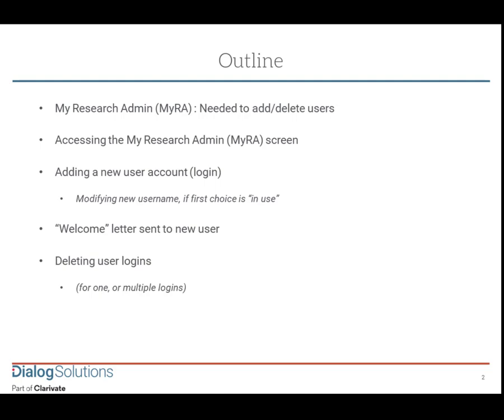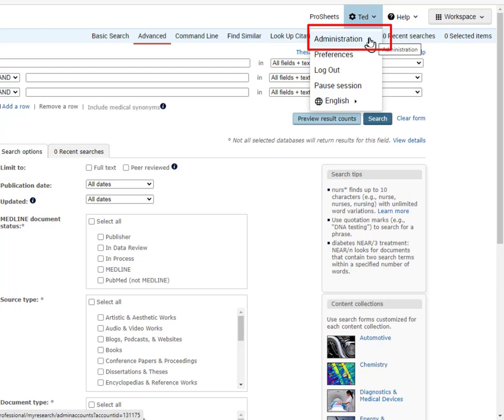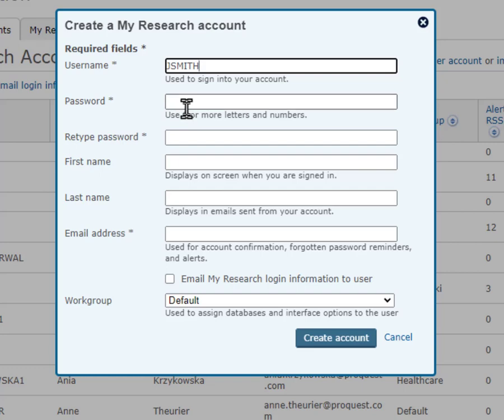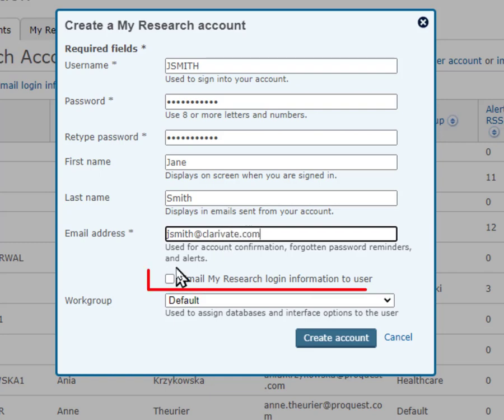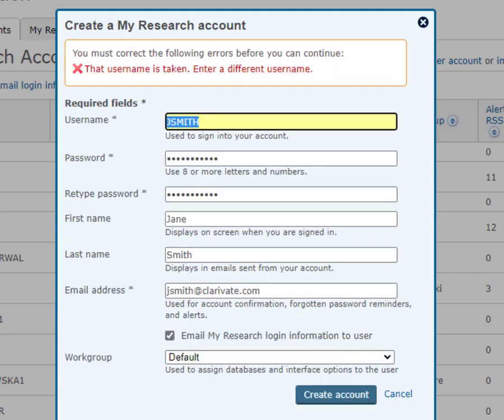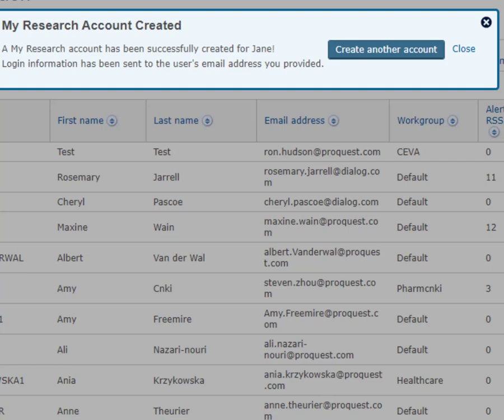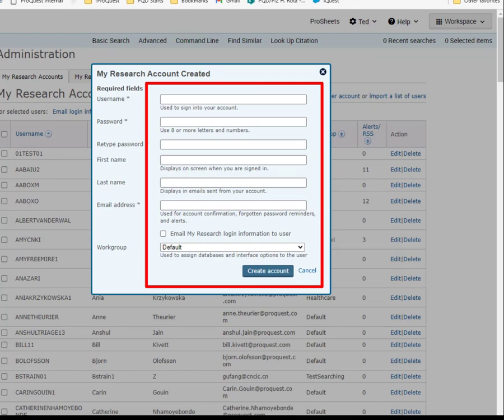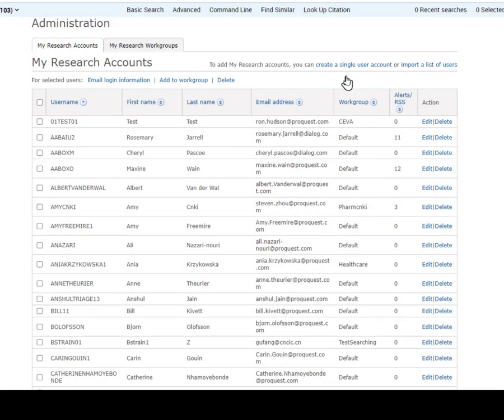Adding or Deleting User Logins in Dialog (Using MyRA)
See how the Dialog My Research Admin at your organization can easily add or delete user logins in your Dialog account, using the MyRA interface.

00:00  Intro: the My Research Administrator (MyRA)
00:30  Accessing the MyRA screen
01:00  Adding a new Dialog login
02:32  What to do if your initial choice of new username is already "taken"
03:05  "Welcome" email for new user
03:18  Changing your password; adding another user
03:50  Deleting users from account
04:12  Summary, Contact info, and Additional Resources